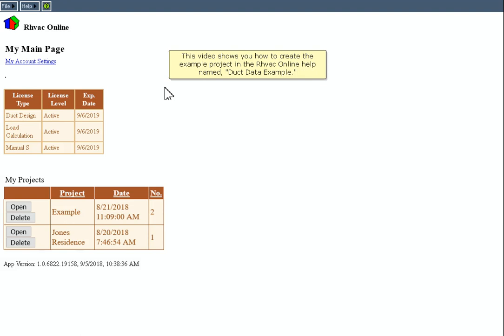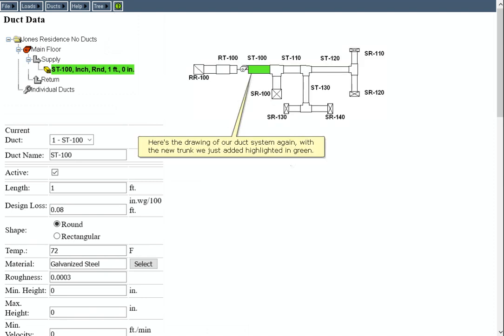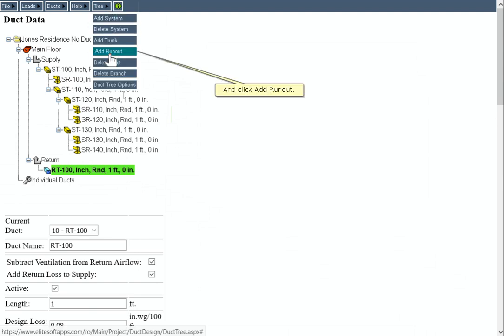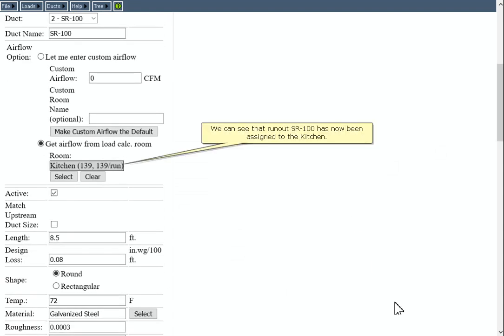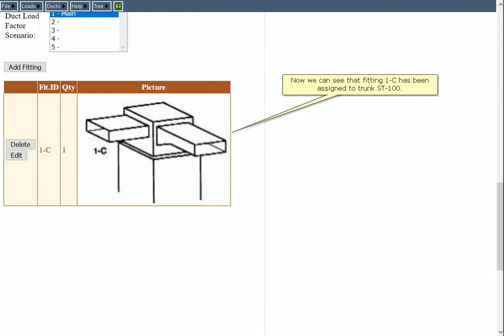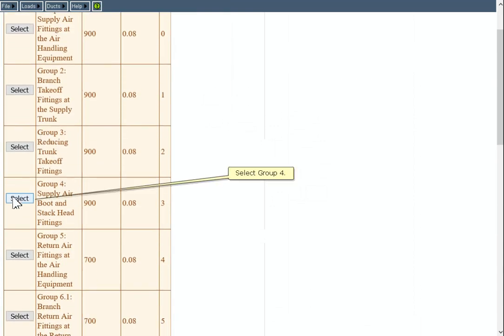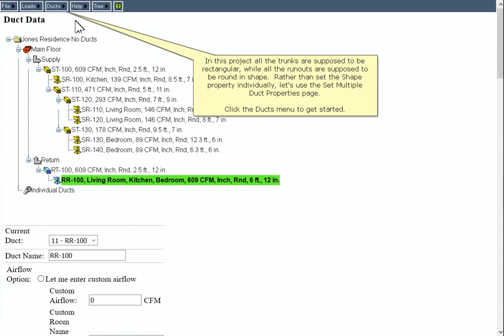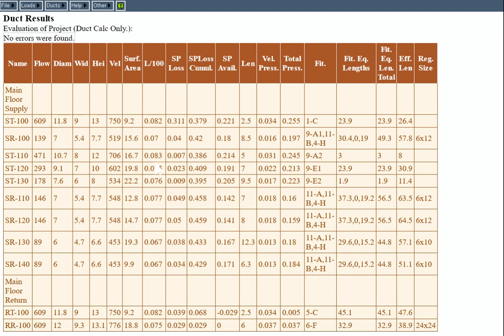Elite Software Rhvac for ACCA Manual J, D, and S Calculations - How to do Manual D with Rhvac Online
This video explains how to do a Manual D duct design using Rhvac Online.